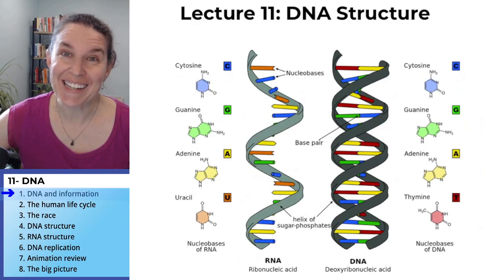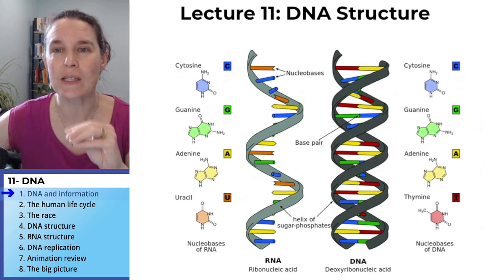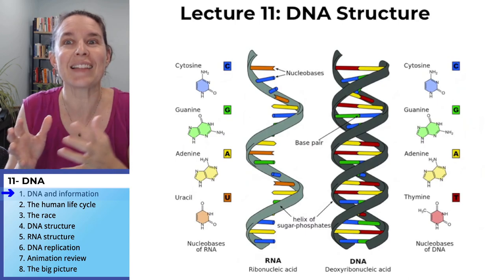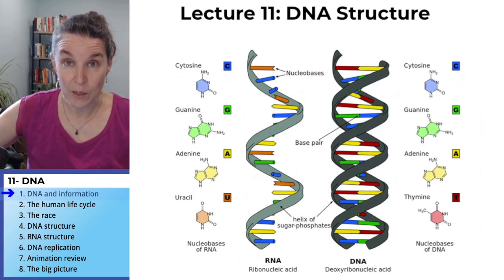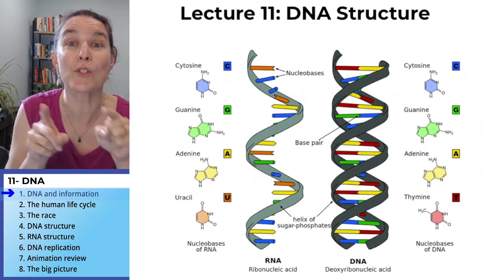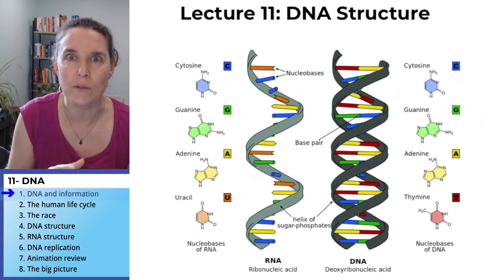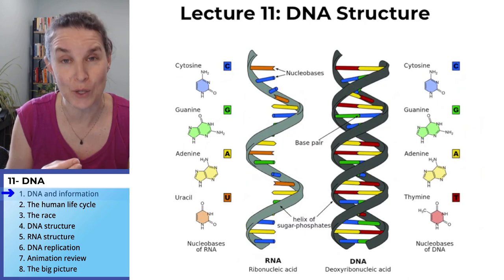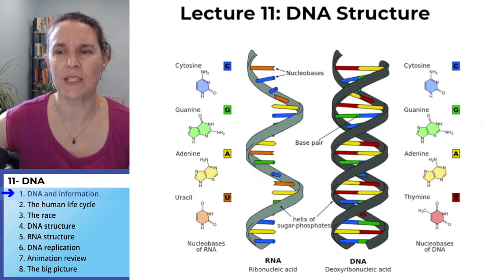DNA Structure 1- DNA and information